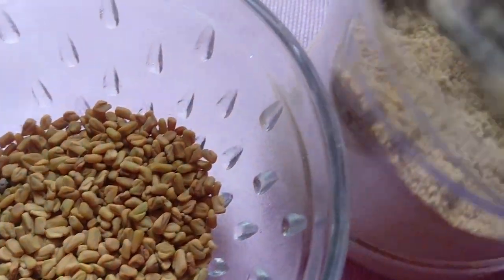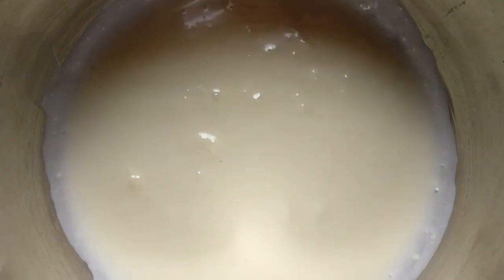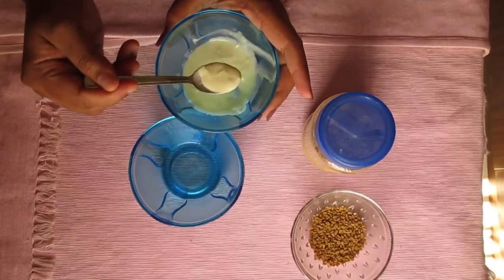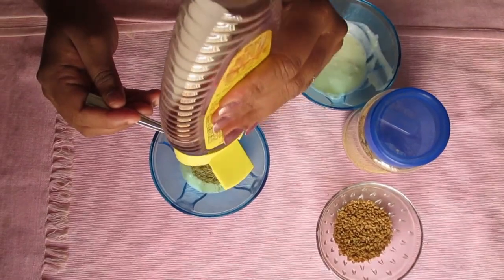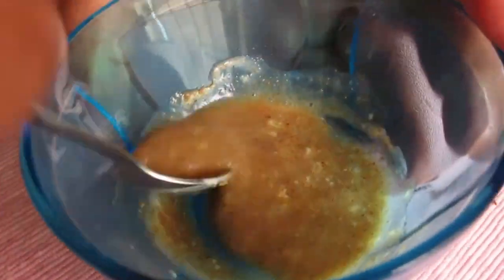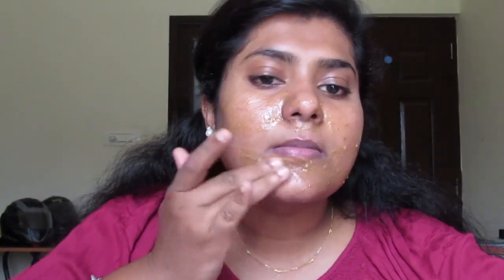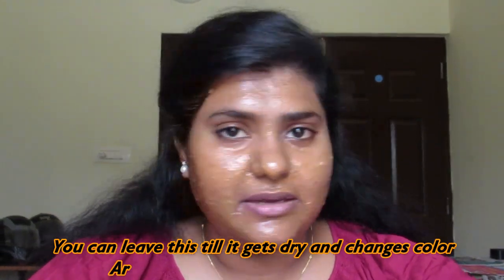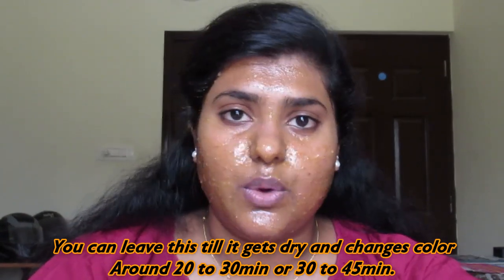DIY Treatment for Dry skin/Blackheads/Acne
Tried everything but those unsightly acne, blackheads and dry skin are not going away? Then look no further. Fenugreek contains diosgenin which has anti-inflammatory and anti-bacterial properties. It also had moisturizing properties that help keep dry and flaky skin at bay.